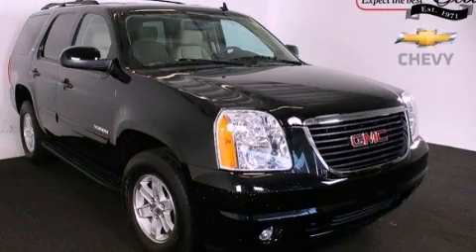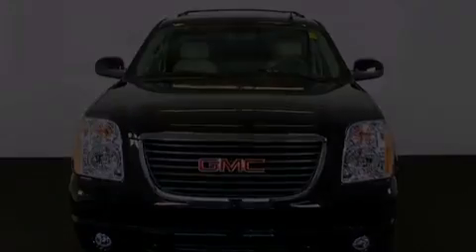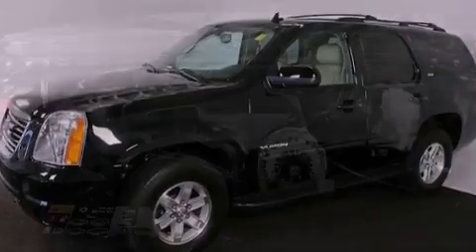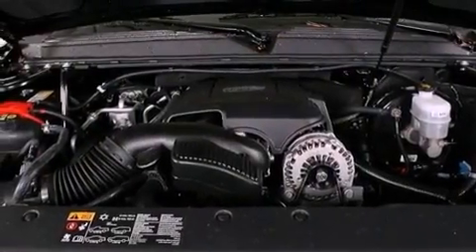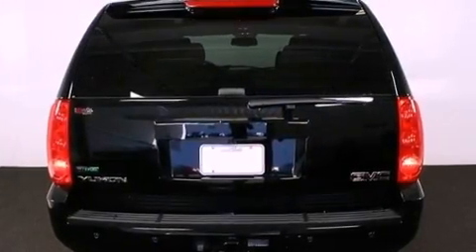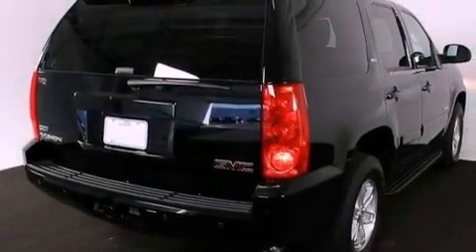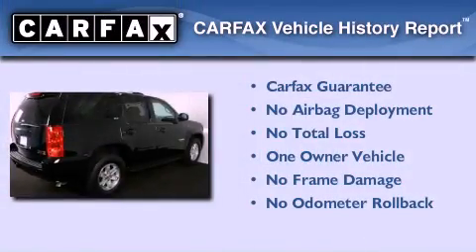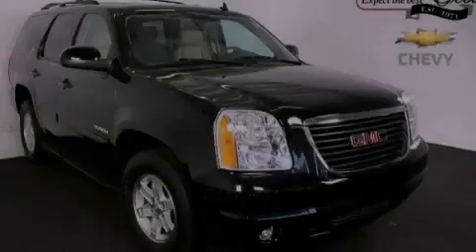2011 GMC Yukon Atlanta GA 30341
Year : 2011
 Make : GMC
 Model : Yukon
 Engine : Gas/Ethanol V8 5.3L/323
 Trans . : Automatic
 Exterior : ONYX BLACK
 Miles : 5,115
 Interior : TAN
 JIM ELLIS CHEVROLET
 5900 Peachtree Ind Blvd.
 Atlanta , GA 30341
 2011 GMC Yukon Atlanta GA